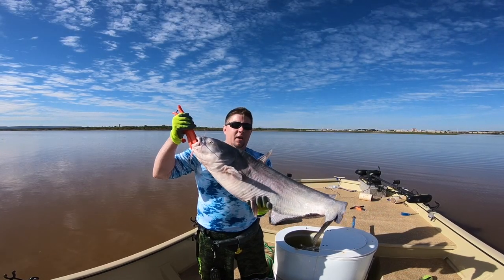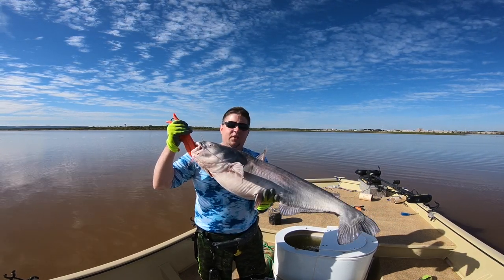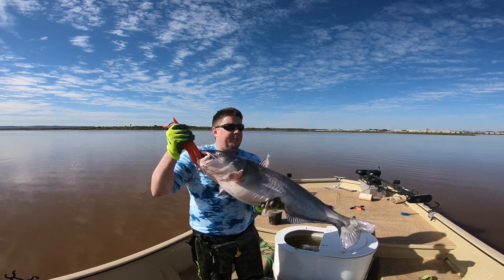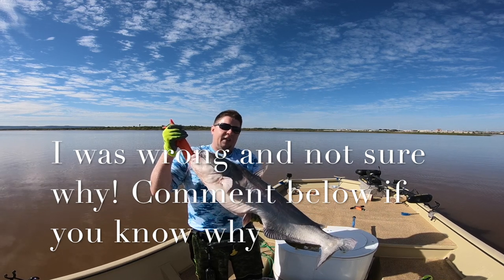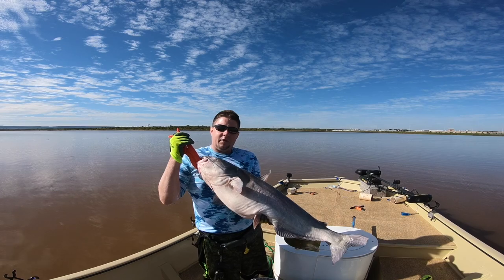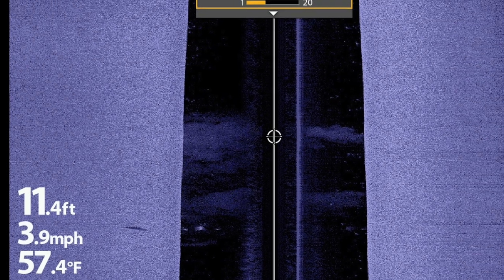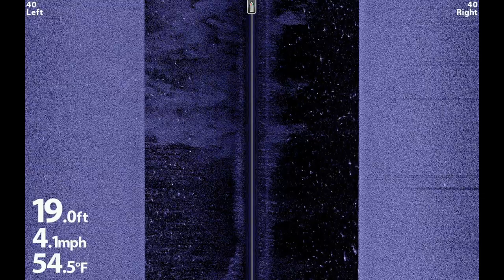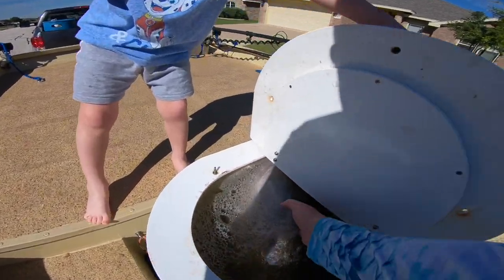What Does a Big Blue Catfish Look Like on Sonar??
This was a fun little experiment I did with a 30 pound blue catfish. I put him on a jugline and took several screen shots playing with different settings to demonstrate what they look like. I was surprised how he appeared on sonar. I was expecting a more "cobra arc" which not one time did he ever look like. Only thing I wish I would have tried is suspend him in the water column and see if that makes him look different than he did by laying close to the floor of the lake.

Song: Country Boy Can Survive by Hank Williams Jr.